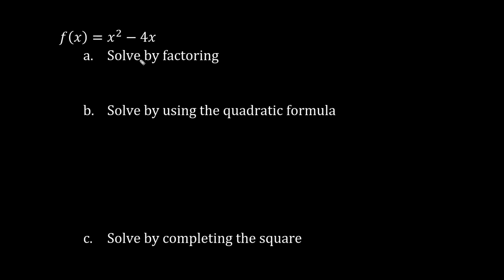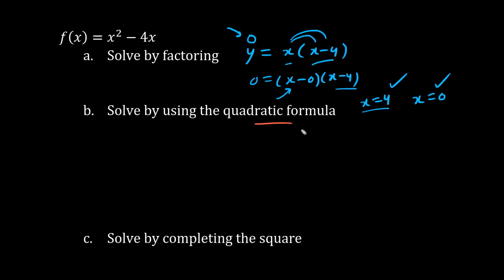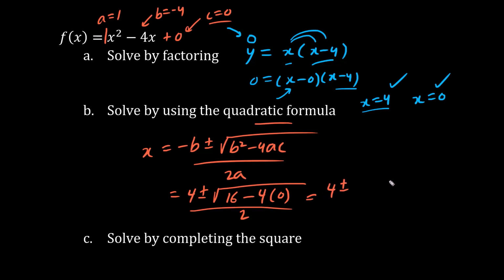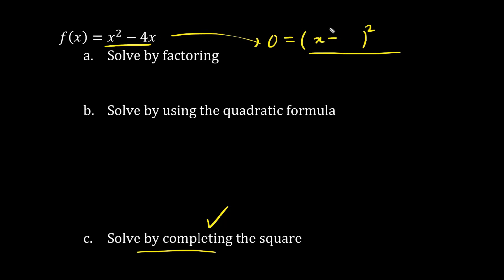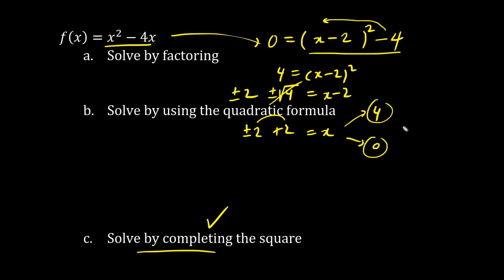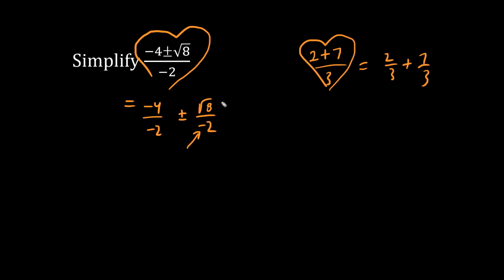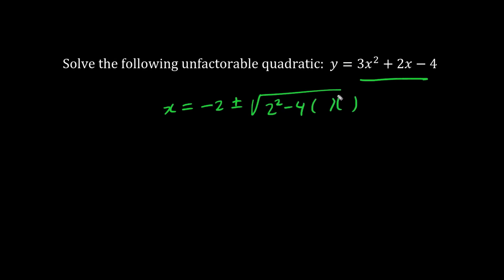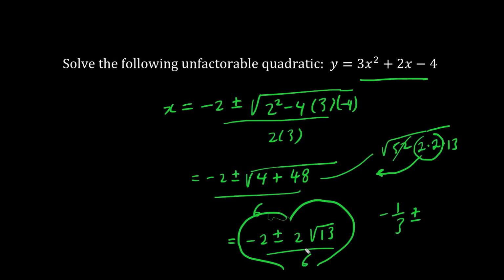Pre-Calculus 11 Quadratics 10